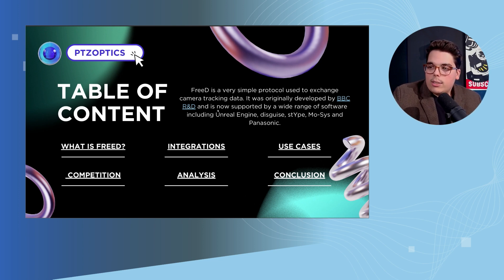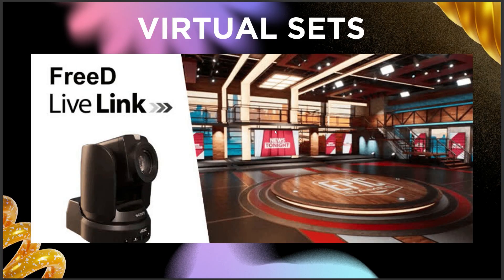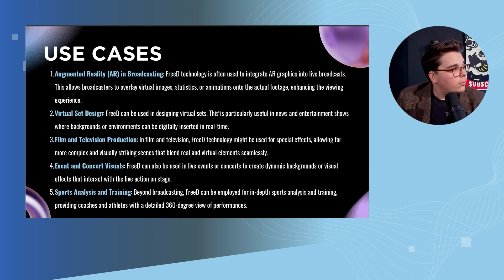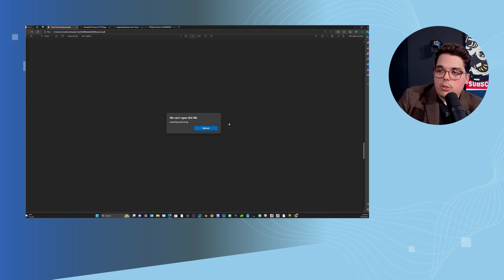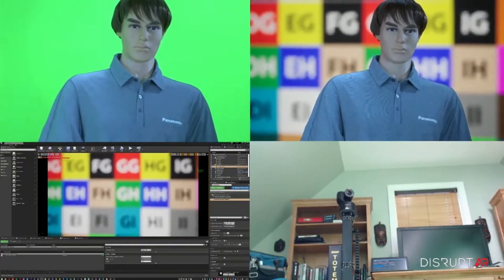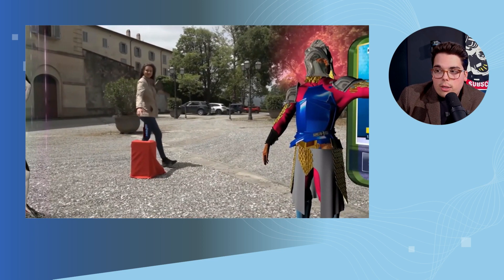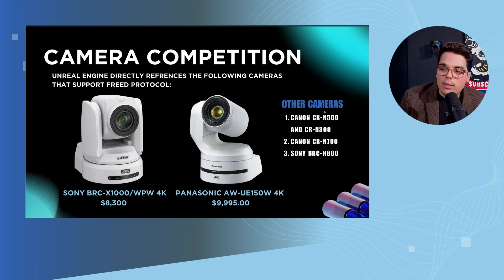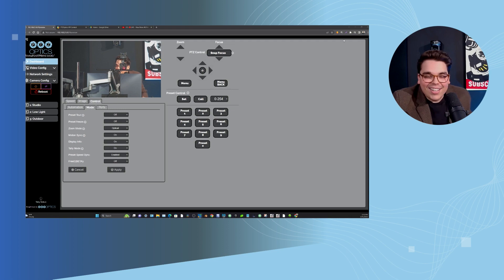PTZOptics Move 4K: Add VR/AR to Your Video with FreeD